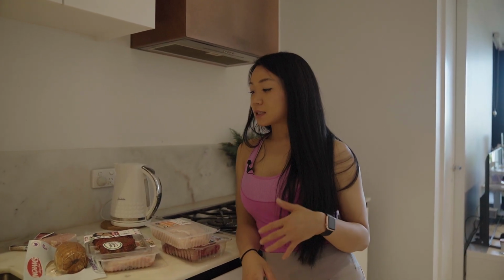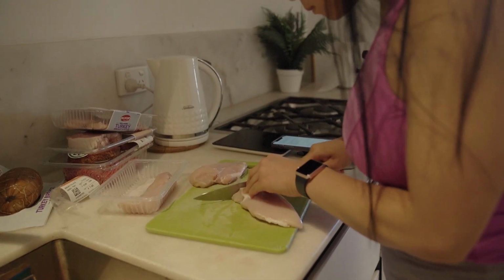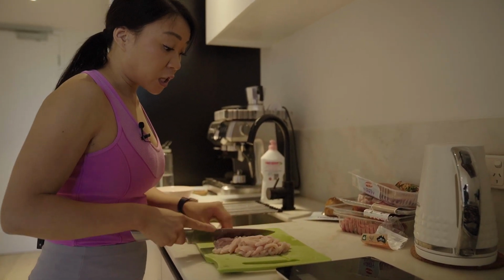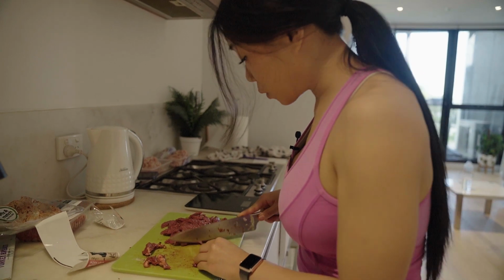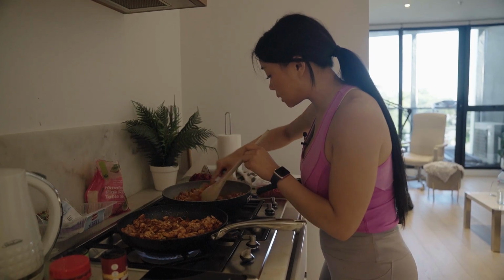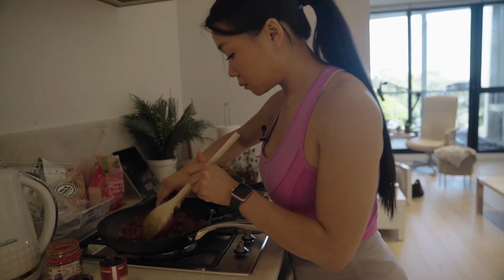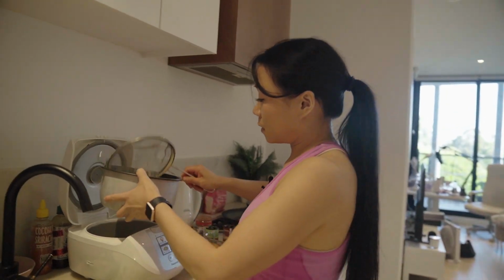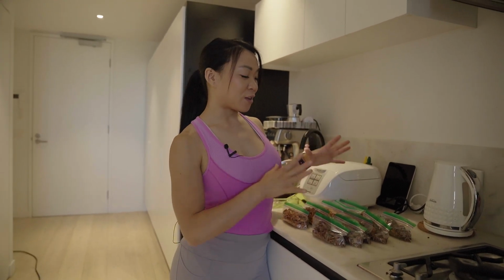EASY MEAL PREP - PROTEIN BULK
Hey guys!

Welcome to another episode of my comp prep series!

In this vid, I take you along with me exactly how I prep my protein for the whole week so you can get some inspiration and that can help you for when you do your meal prep.

I hope you enjoy this vid.

JOIN THE STRONG WOMENS MOVEMENT

I hope you will gain some inspo and tips from this vid! And please dont hesitate to ask me any questions in the comments or what you'd like to see more of in this prep series!

Sending you lots of love!

Ella x